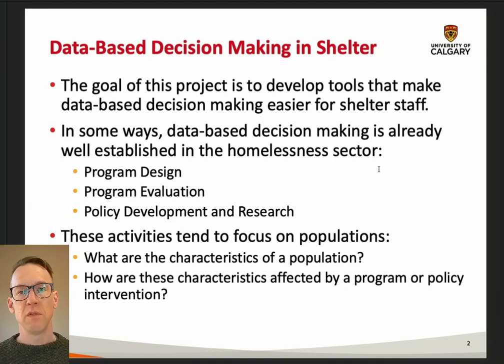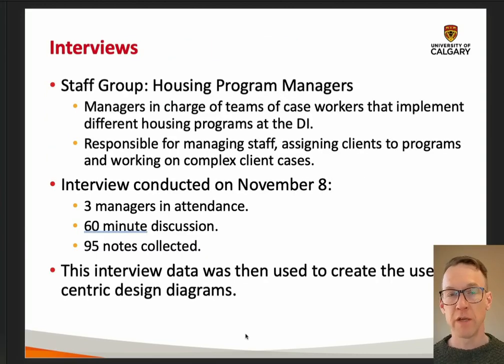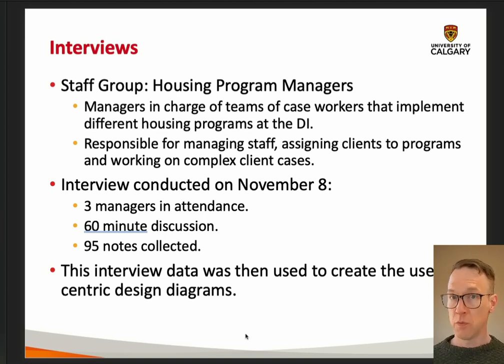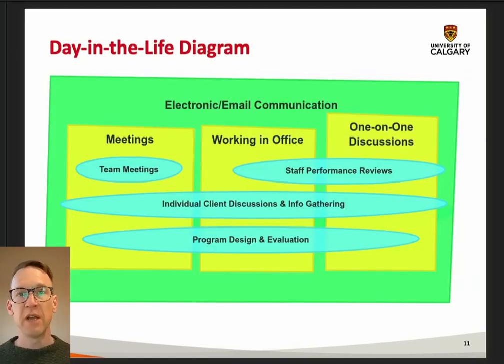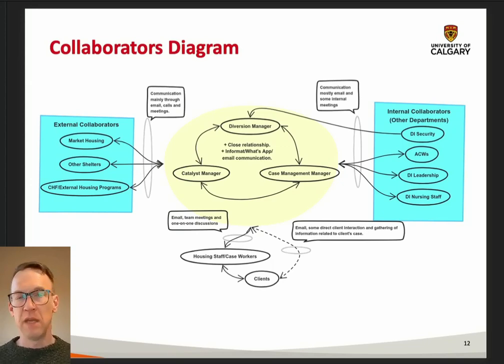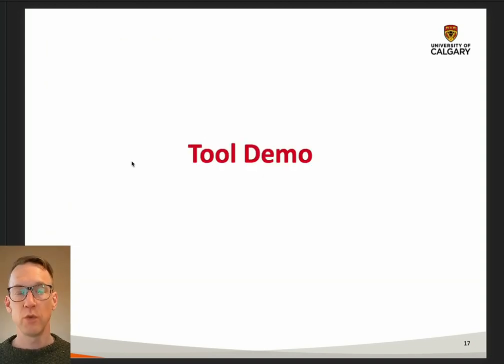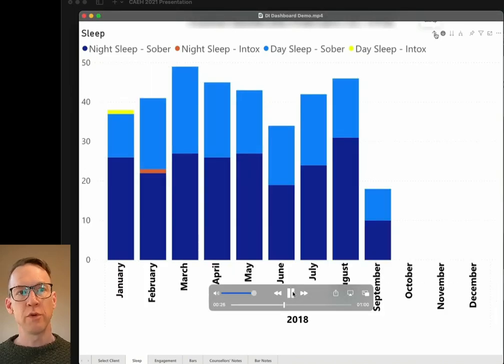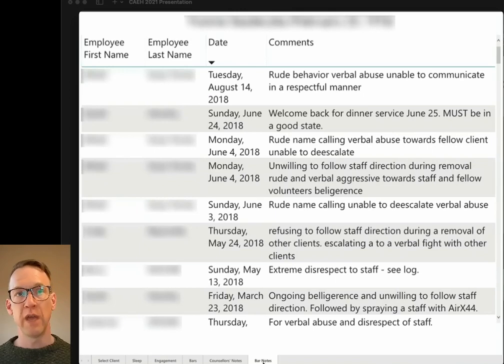LCM 1.1 - Evidence-Based Decision Making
User Experience (UX) Design of Data Tools for Shelter Staff